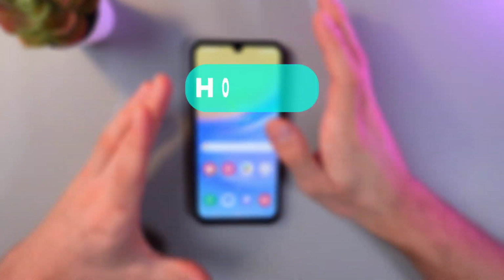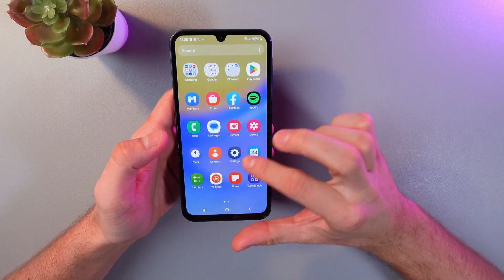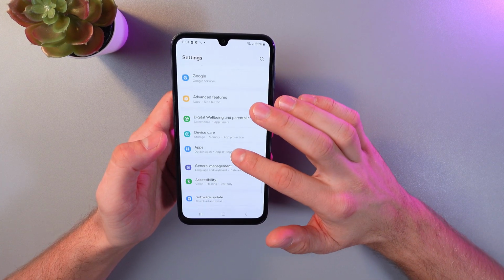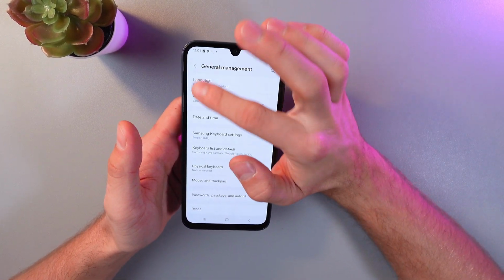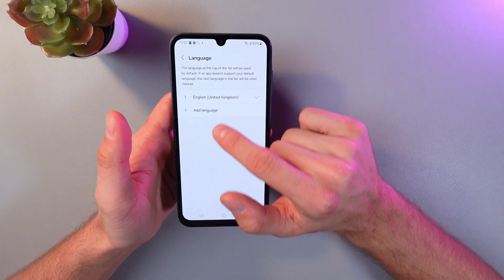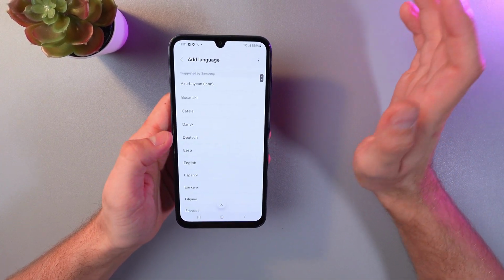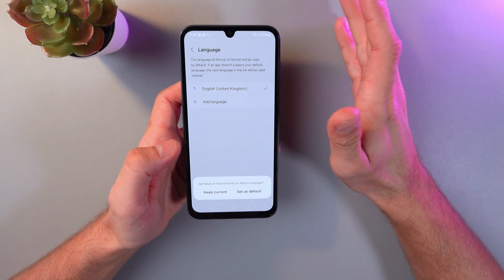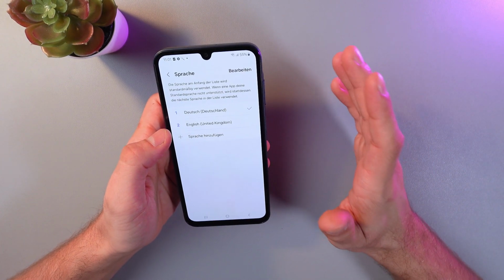How to Change System Language on Samsung A15 5G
Are you looking to change the system language on your Samsung A15 5G? This comprehensive guide walks you through the simple steps to switch languages quickly and efficiently. Whether you want to set your device to English, Ukrainian, or any other language, we’ll show you how to navigate through the settings with ease. By the end of this tutorial, you'll be able to personalize your Samsung A15 5G to suit your language preference and enhance your user experience!